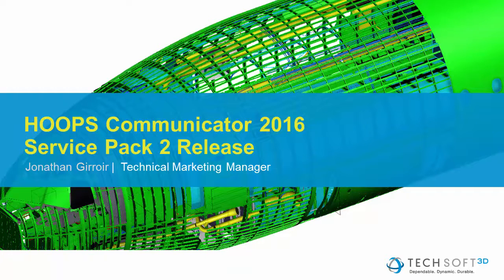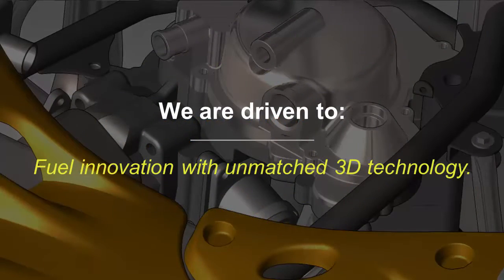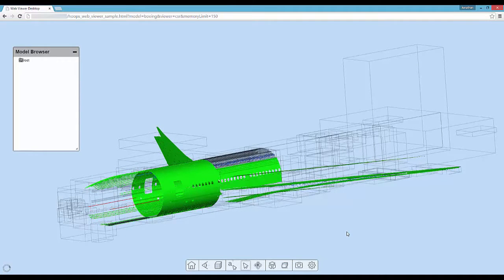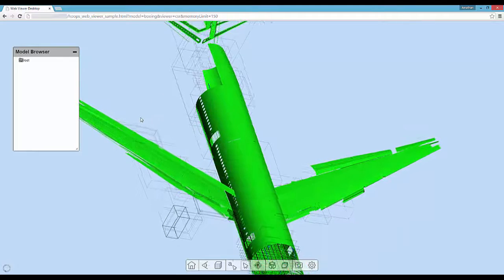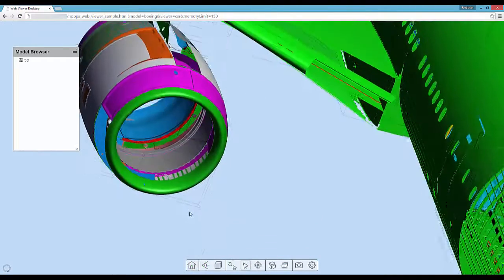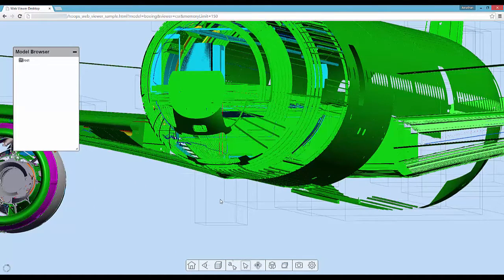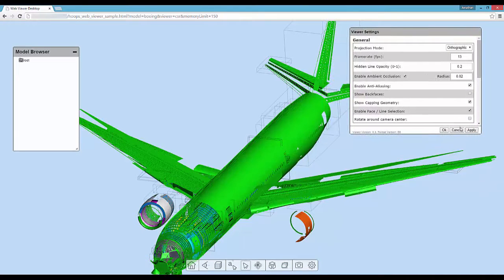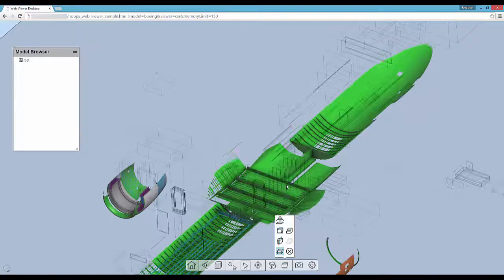HOOPS Communicator 2016 Service Pack 2 Features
HOOPS Communicator 2016 Service Pack 2 includes a massive upgrade with resource limiting webgl based viewing! This is just another step in web visualization using HOOPS technology.